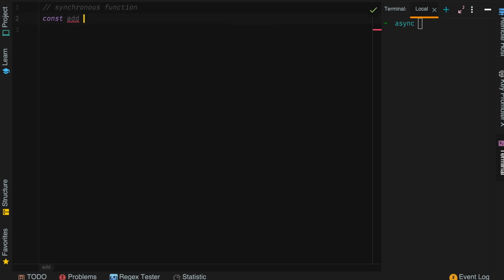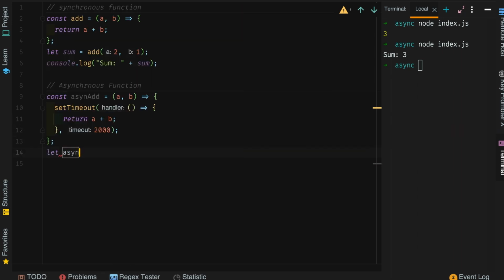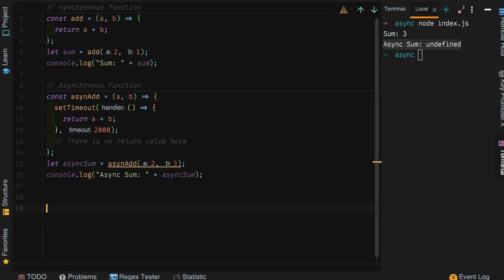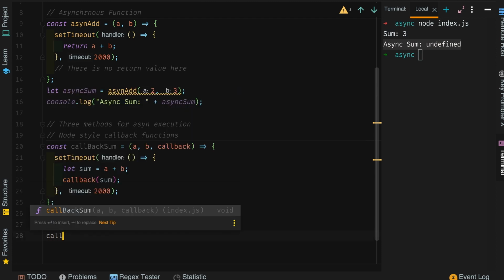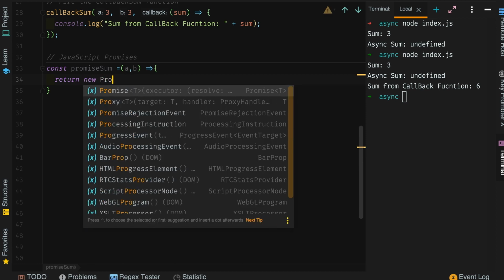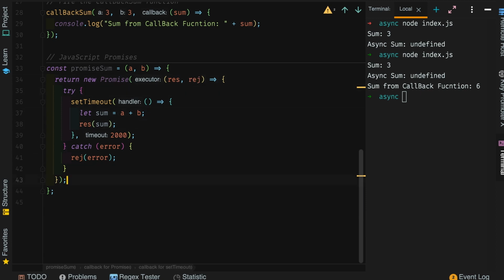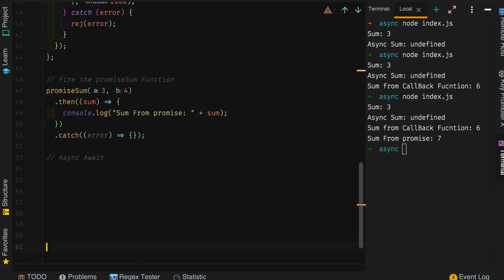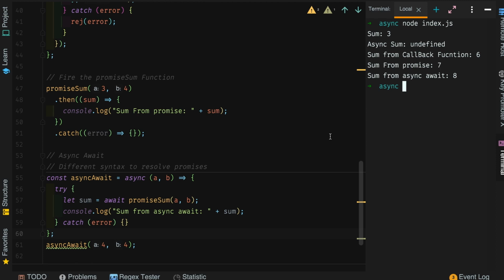JavaScript Callbacks, Promises, and Async Await - How to Return a Response from an Asynchronous call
In this video, we look at how to return a response from an asynchronous call in JavaScript. If you are trying to return a value from your asynchronous function in JavaScript and you are getting undefined as the value then this is the video that you must watch. It covers all the methods that you need to know in order to return a value from an asynchronous call in JavaScript. We compare JavaScript Callbacks vs JavaScript Promises vs Async Await in Javascript and see where to use which pattern to deal with Asynchronous requests in JavaScript.

📖  Video Chapters
00:00 Video Intro
00:19 Difference between asynchronous and synchronous functions
00:32 Understanding synchronous functions
01:48 Understanding asynchronous functions
03:26 Faking an asynchronous call
04:35 Callback Functions Explained
08:01 Promises in JavaScirpt
11:57 Async Await In JavaScript